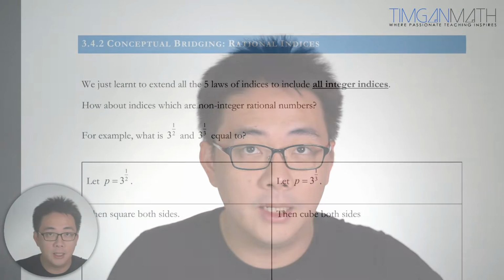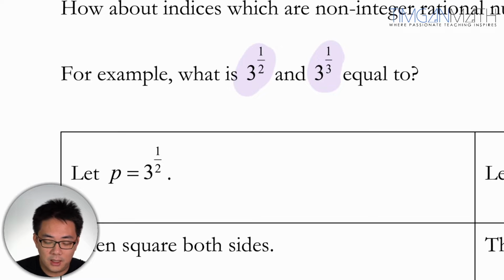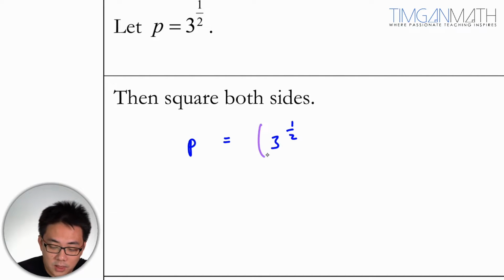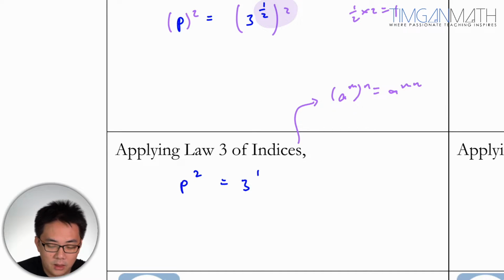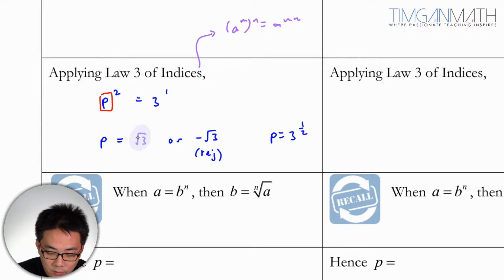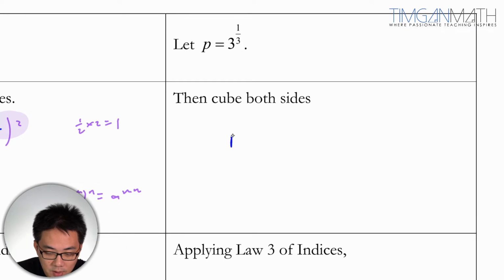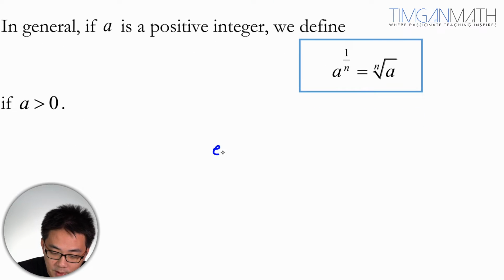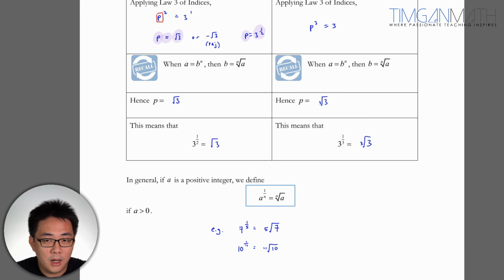Study Guide - Rational Indices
This is a study guide on Indices from the Singapore O-Level Additional Mathematics syllabus.